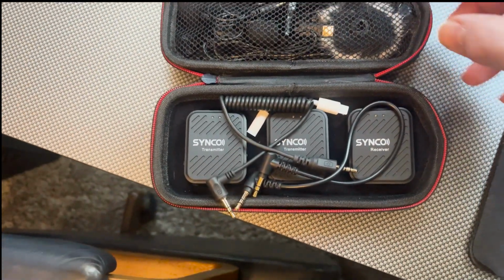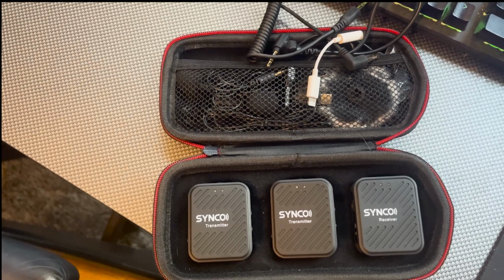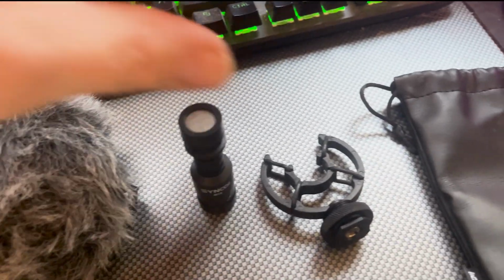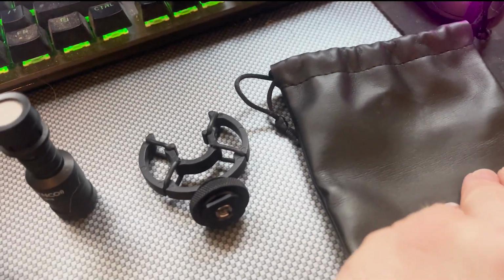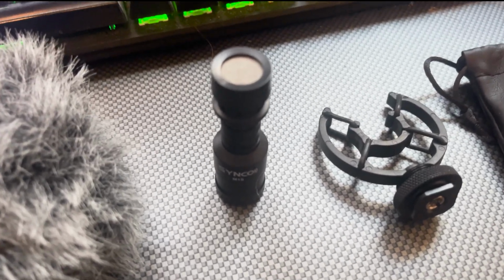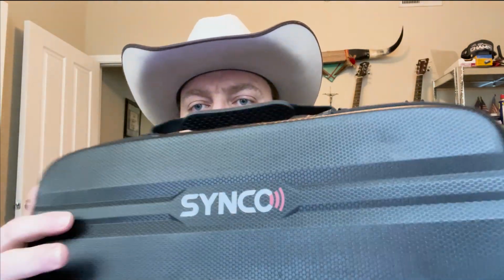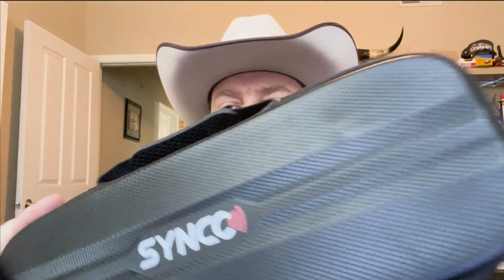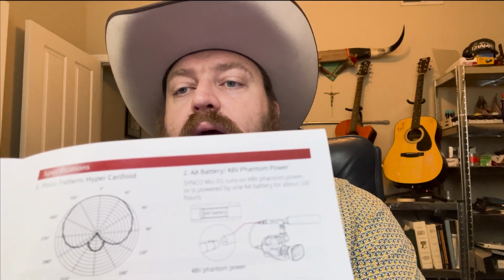Synco made me an offer so now A non tech person reviews the Synco Mic D1 and the Lav Mic G1 (A2)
I needed some new microphones and didnt want to spend all my cash and Synco proposed a deal, watch to find out what they offered.